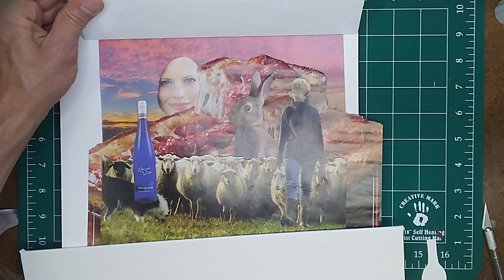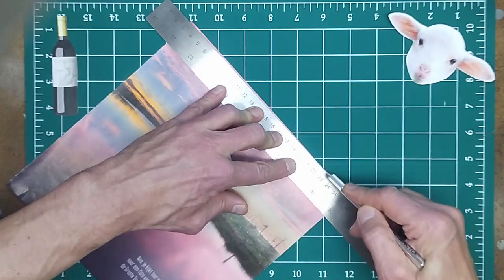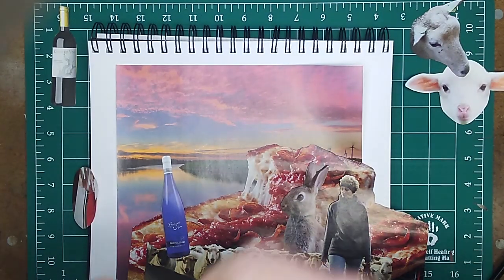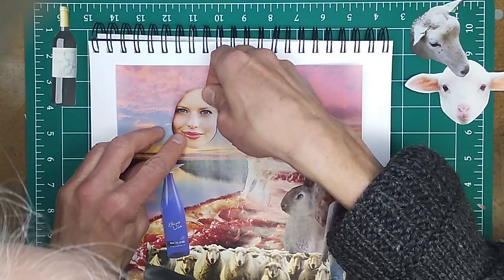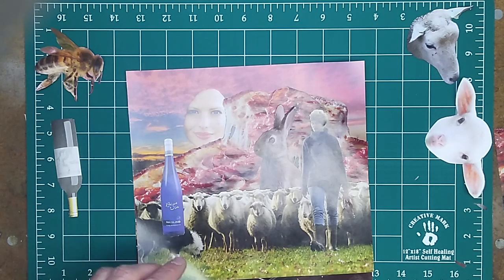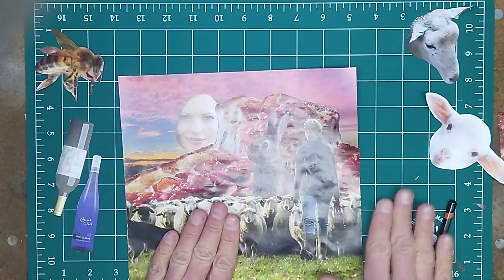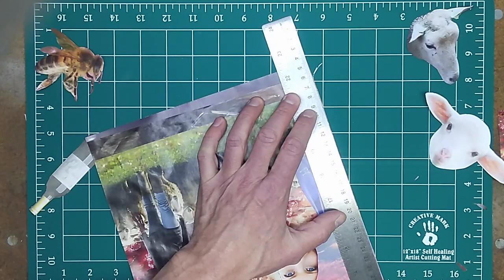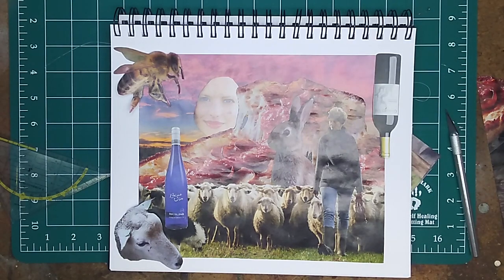Gluing a Collage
Demo for AR-114: Basic Design and Color
Monmouth University